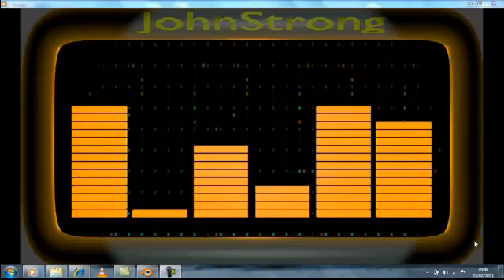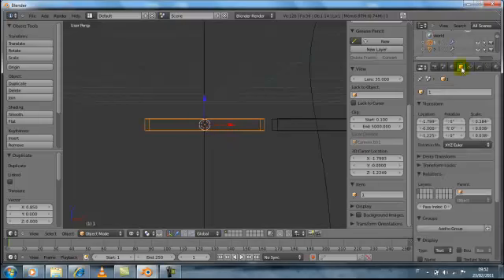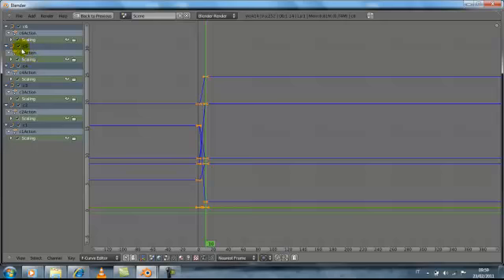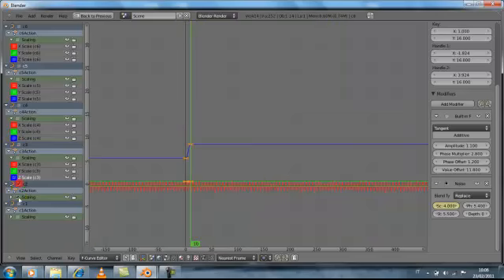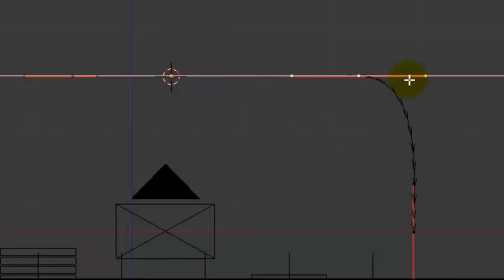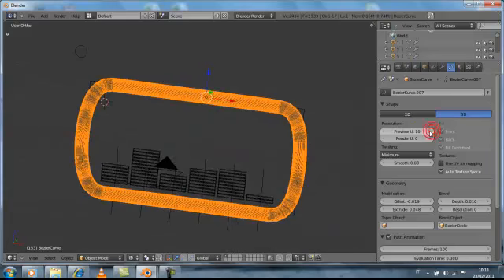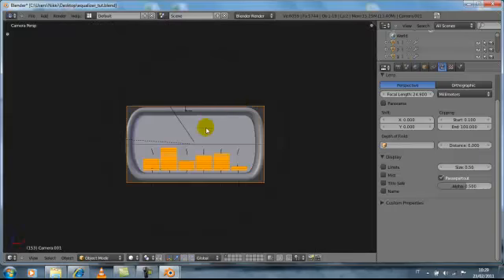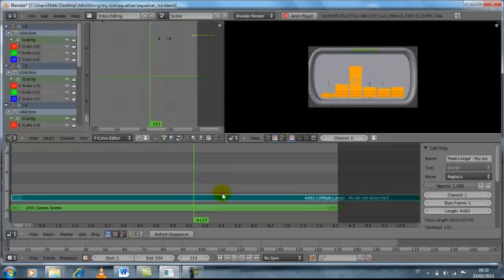Blender 2.56 animation tutorial_ Array modifier_Fit Curve .mp4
In this tutorial I create a funny animation focused on an equalizer.
I show how to use the array modifier in creating an animation, in particular ho to exploit the curve fit feature in Blender 2.56.
In addition you can see how to play with the modifiers in the graph editor creating built-in functions, cycles, noises and other.